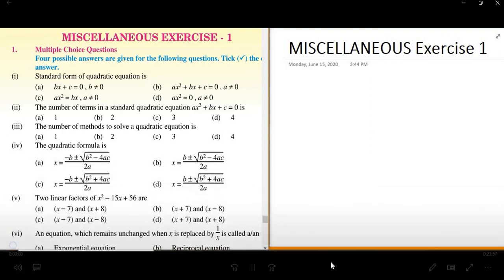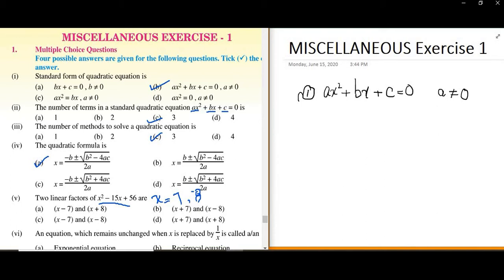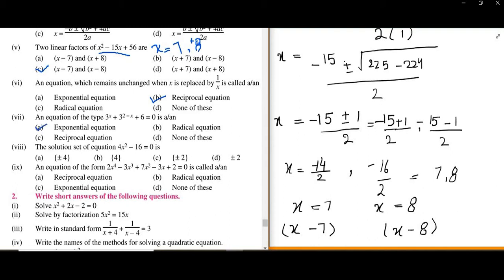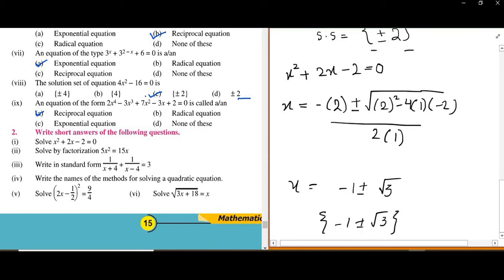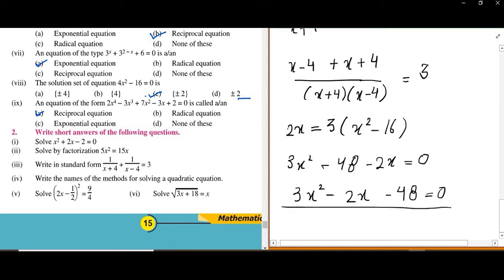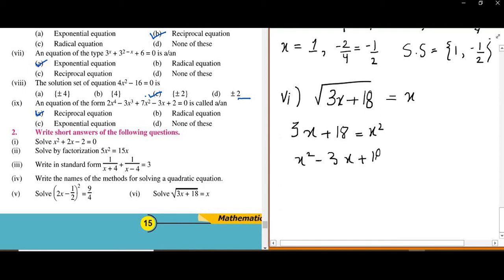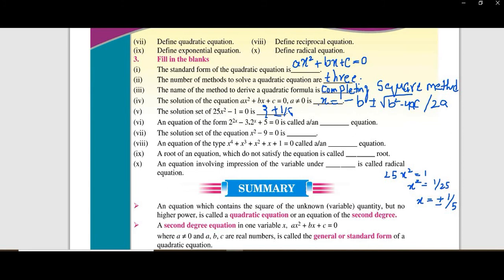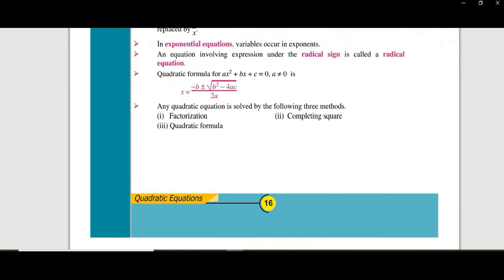MISCELLANEOUS Exercise 1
Class 10 pg 15